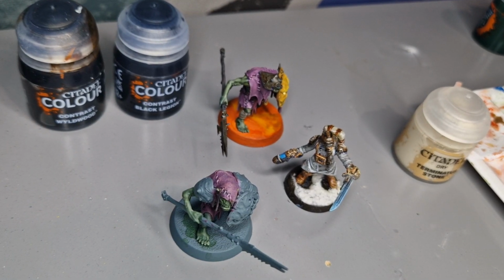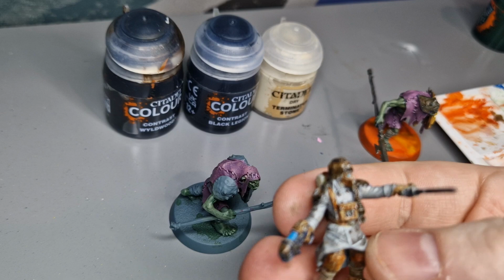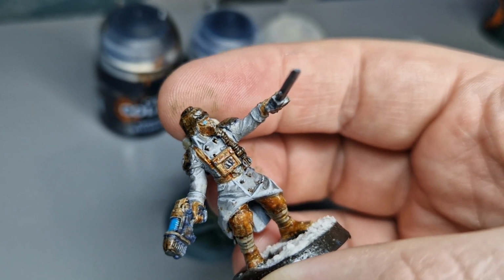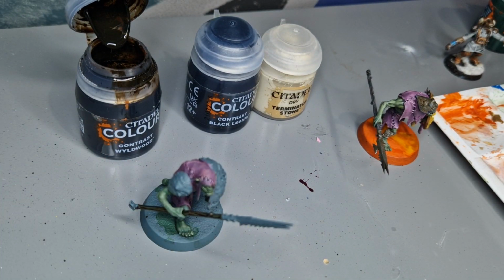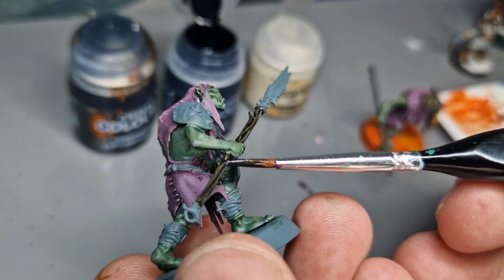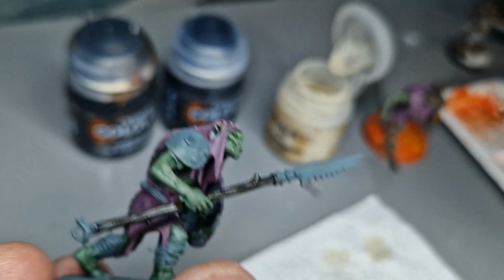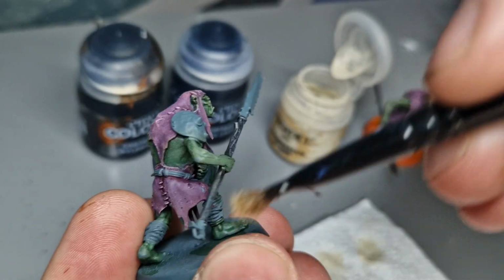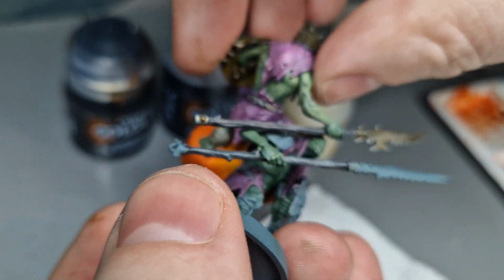Painting Kruleboyz wooden spear - Stormbringer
How to paint wooden spear shaft for Kruleboyz from Stormbringer.

This is another beginner's guide using three paints.